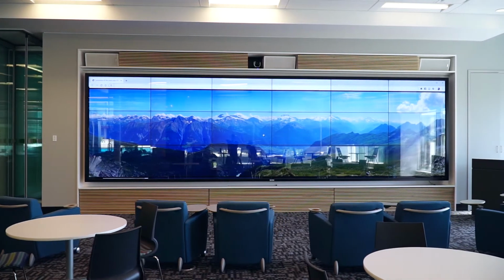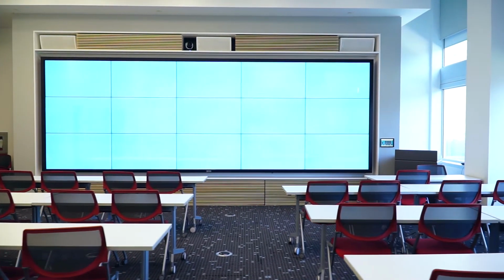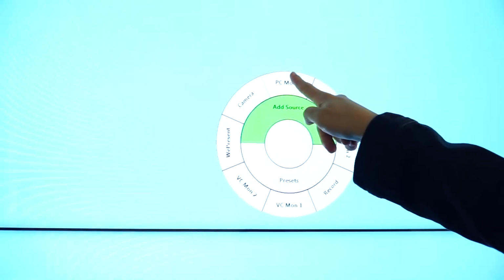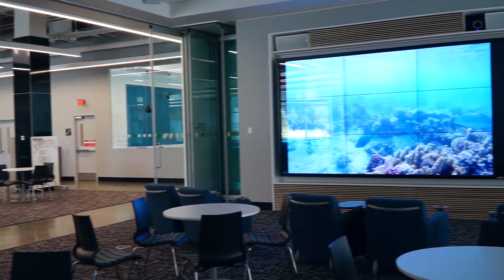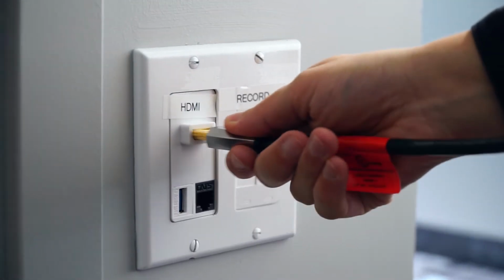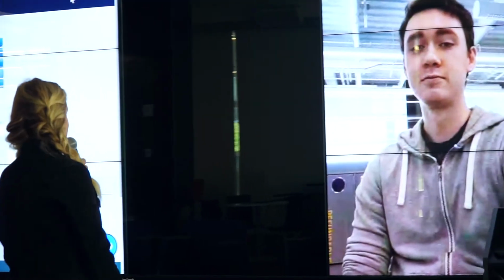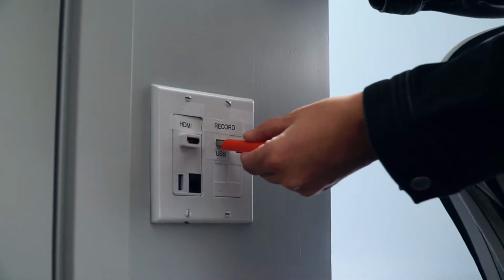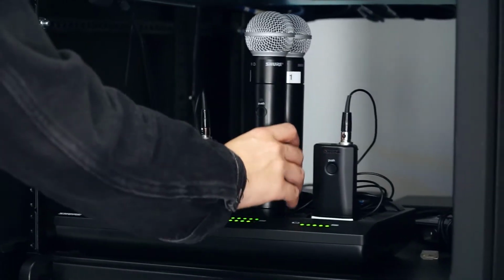Ideas Lounge - Open House